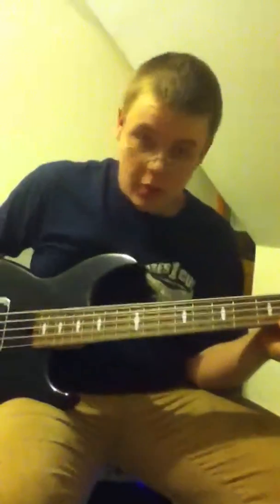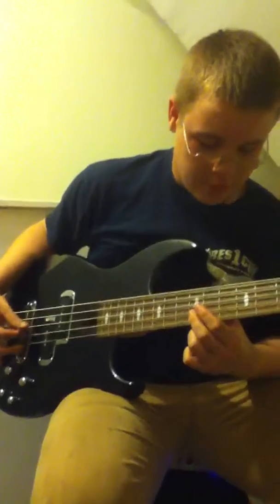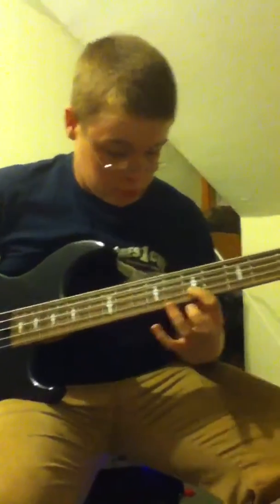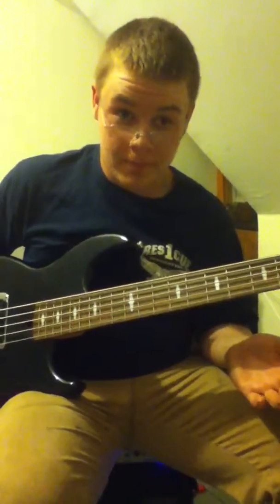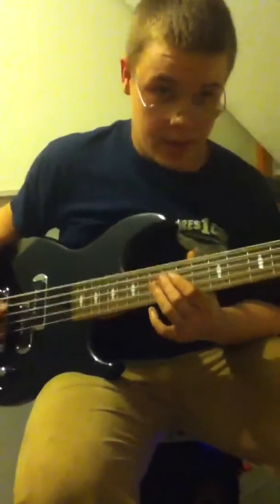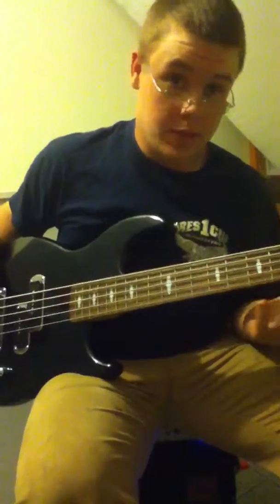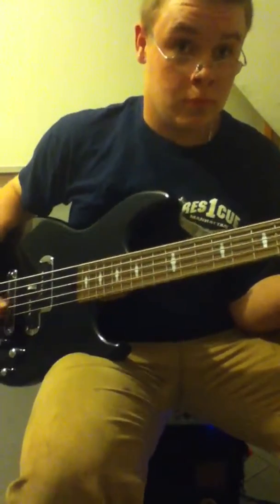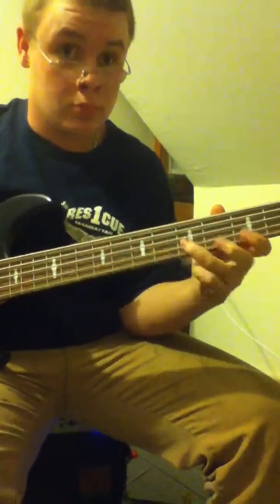Fun with the Bass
A little riff I made in my free time, though I'd share with everyone